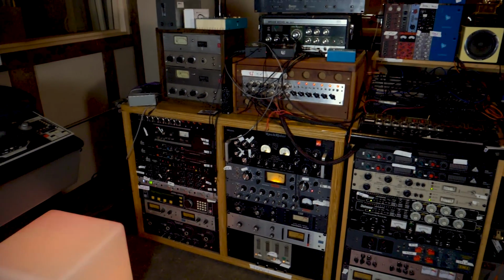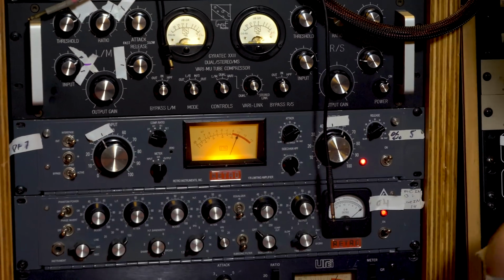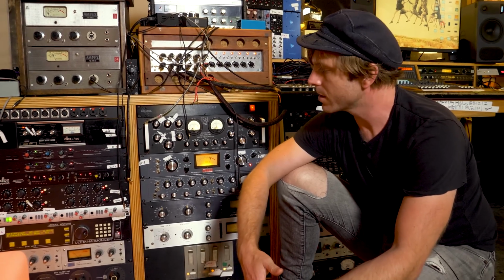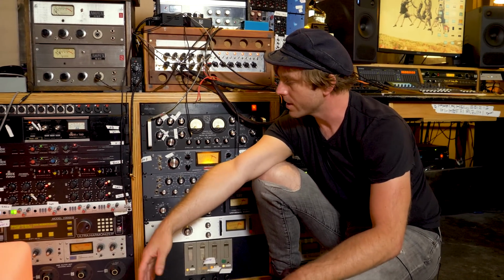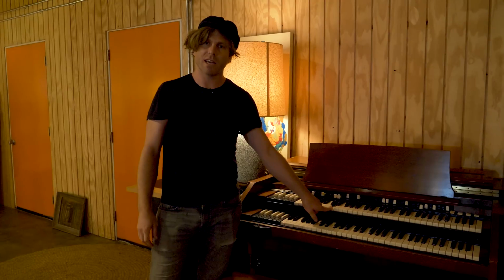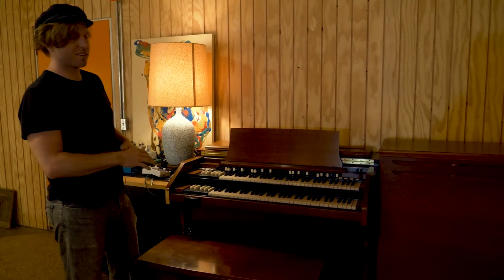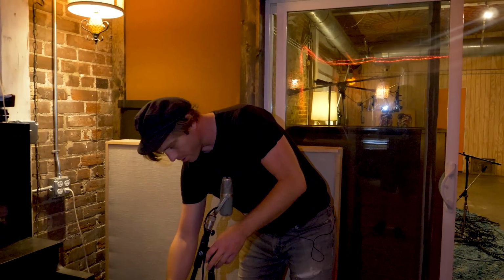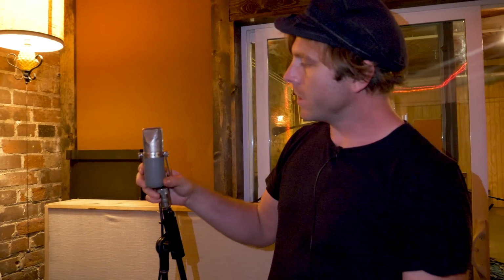Studio Gear Tour: Top 6 pieces of equipment at Nest Recorders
TIMESTAMPS
00:00 - Intro
00:20 - Roland Space Echo RE-201
00:48 - Retro Instruments 176 Tube Limiting Amplifier
01:48 - EVENTIDE H3000 B
03:45 - Hammon connection
05:12 - Echo Chamber & EMT 140 Plate Reverb
07:09 - Sony C-37A Vintage Tube Condenser Microphone